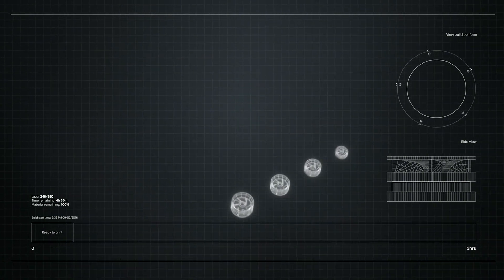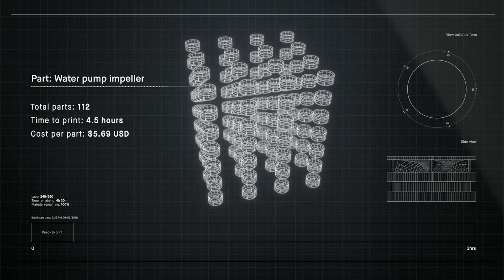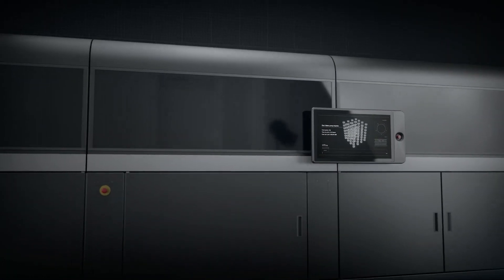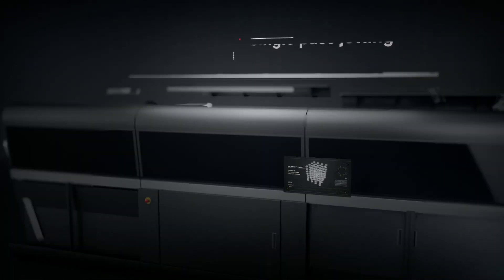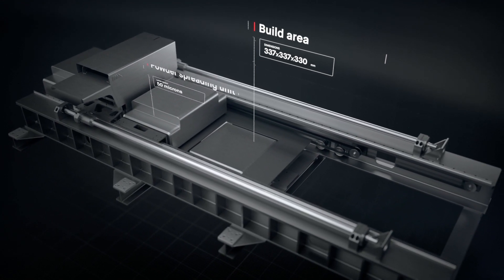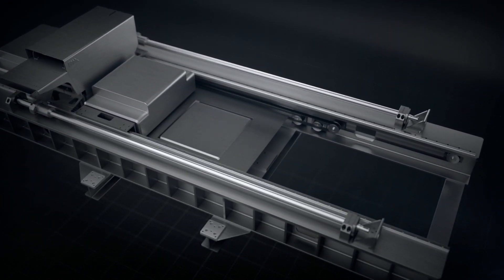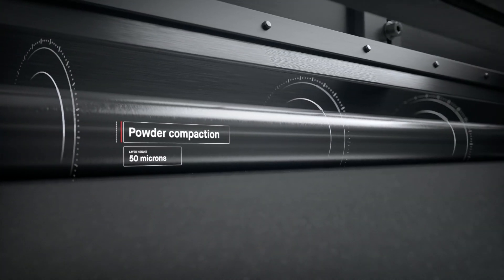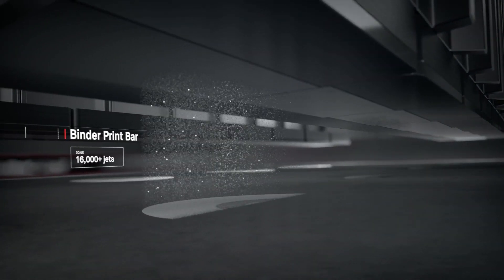video Desktop Metal Production System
Desktop Metal - a true desktop metal 3D Printer for the office.